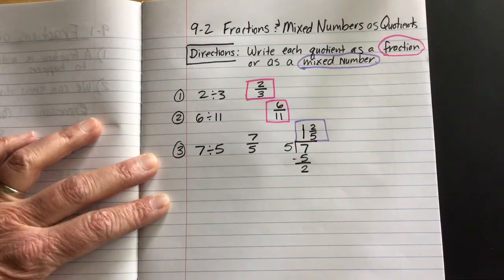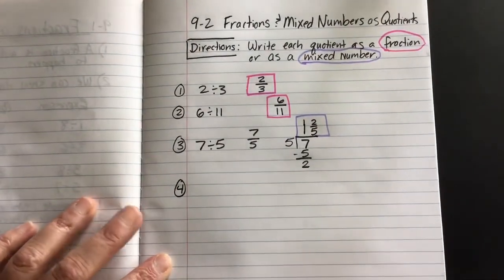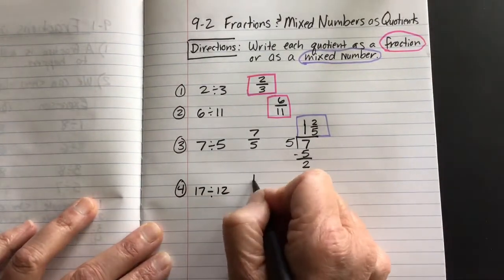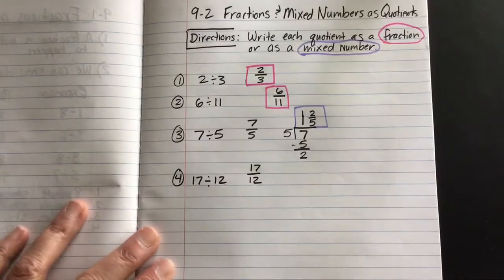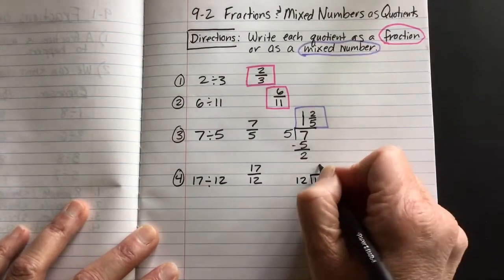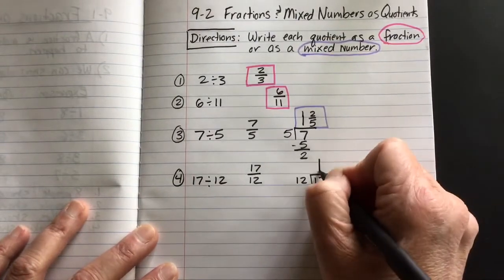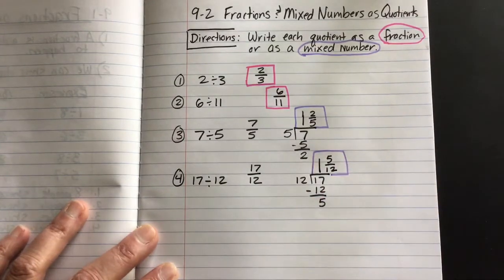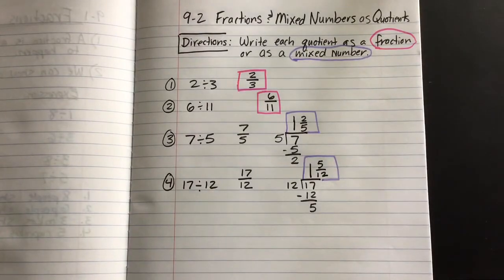Fractions and Mixed Numbers as Quotients